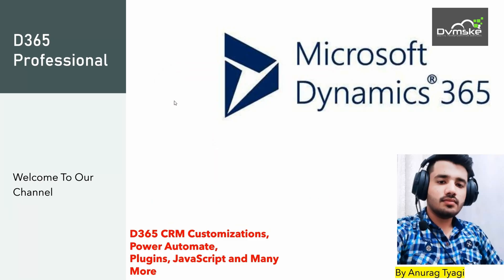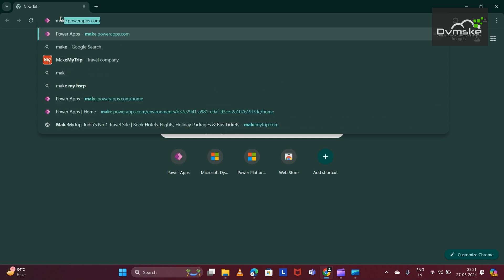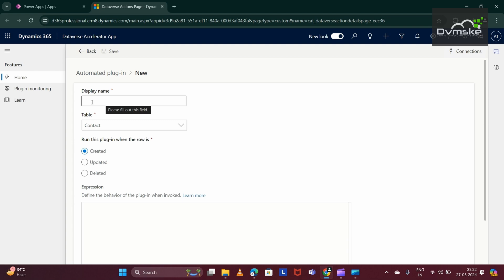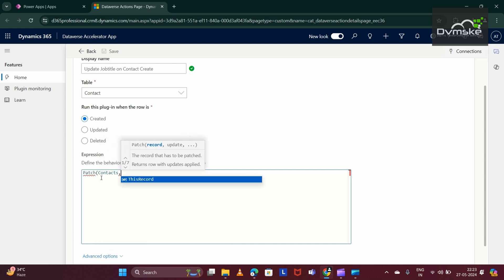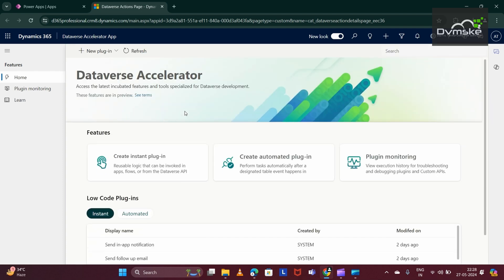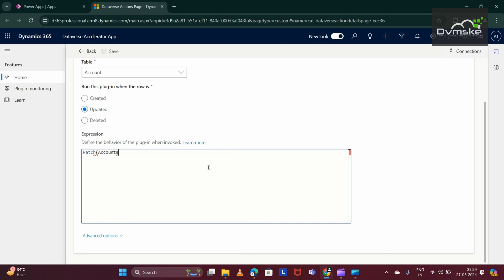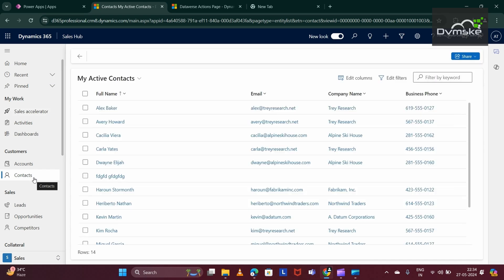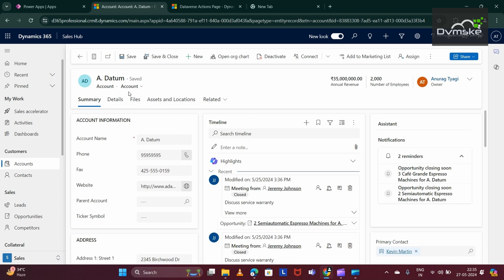How to Create an Automated Plugin Using the Dataverse Accelerator App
In this video, we'll walk you through the process of creating an automated plugin using the Dataverse Accelerator App. Whether you're a seasoned developer or just starting out, this tutorial will guide you step-by-step to enhance your Dataverse environment with custom logic.

Happy coding! 🚀